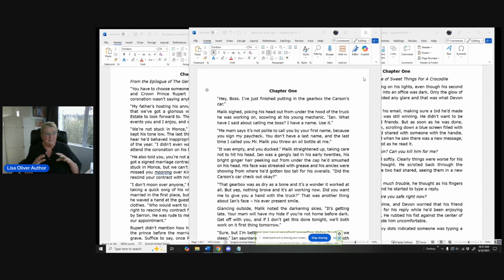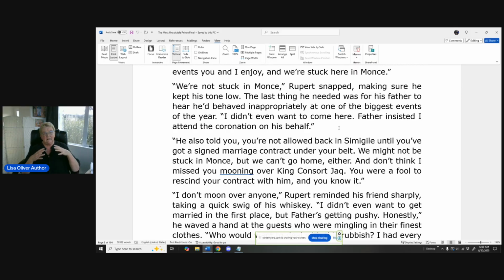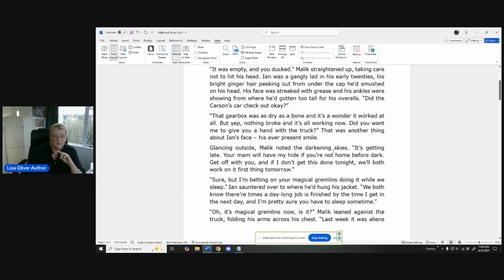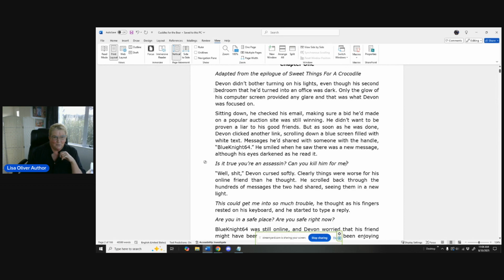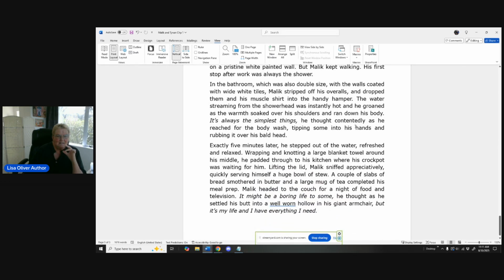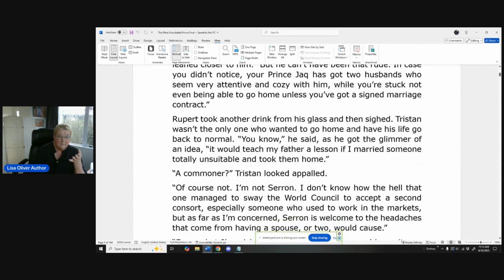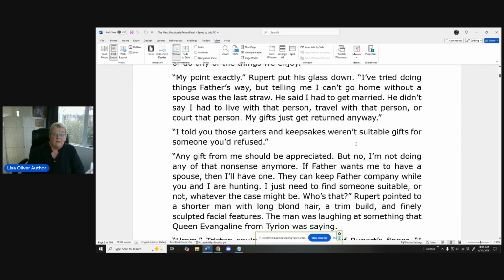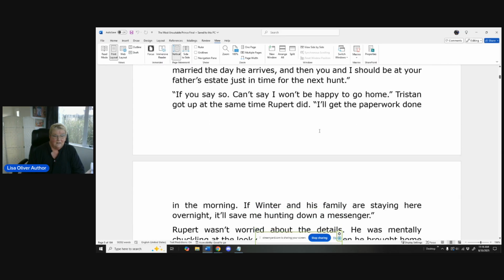Struggling To Write Your First Page? Try This!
Struggling with starting your book? This video offers **writing advice** and **writing tips** to help you get those first pages down. Learn **how to write a novel** and understand the importance of **creative writing** as you begin **writing a book** and plan your **novel**.